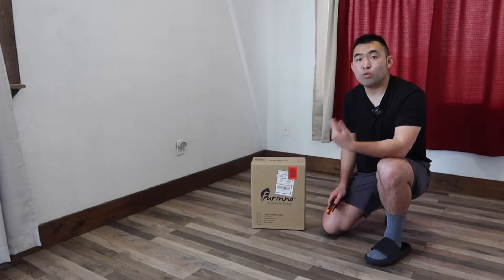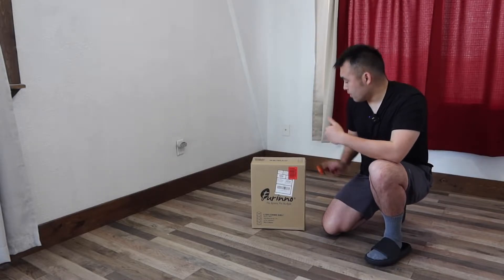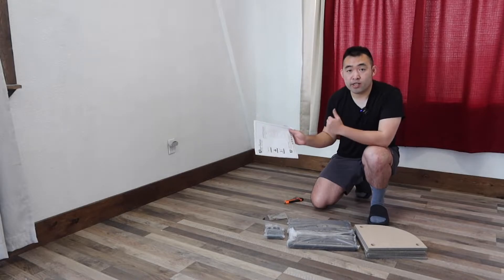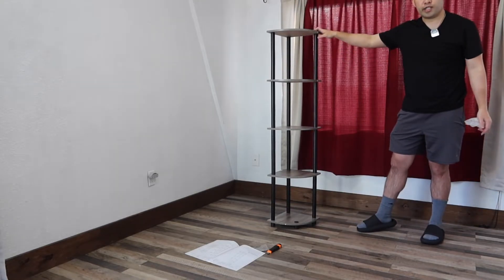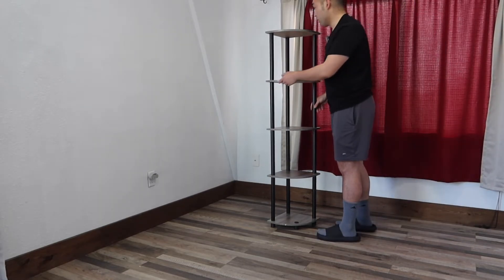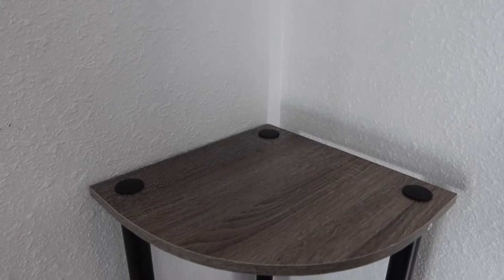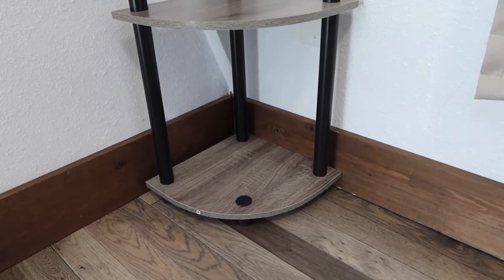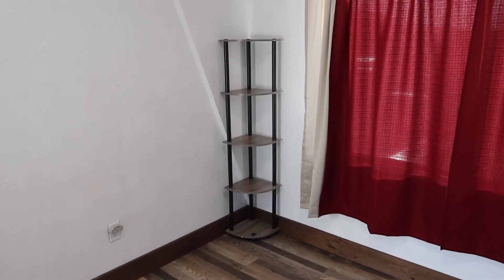How to Install Furinno Corner Display Shelf?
Are you in search for the best corner display shelf to use at home or in the office? Check out the video to find out if this product is for you!

If you want:
Furinno Corner Display Shelf